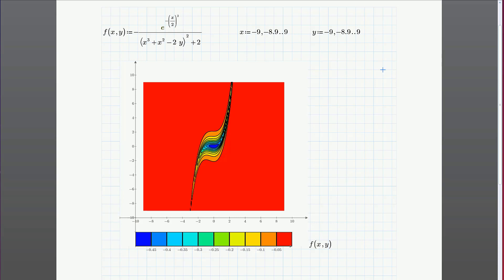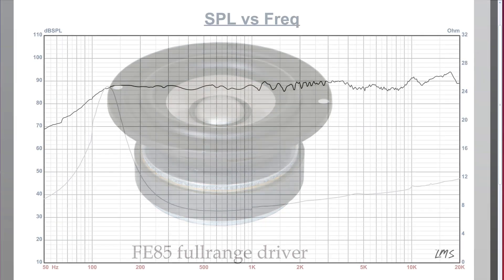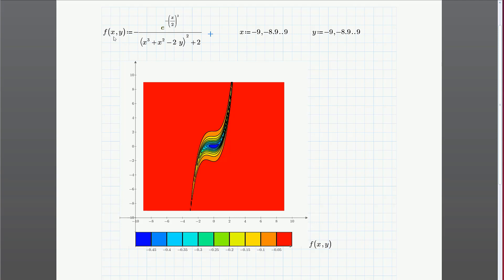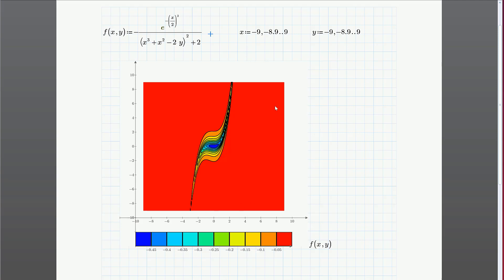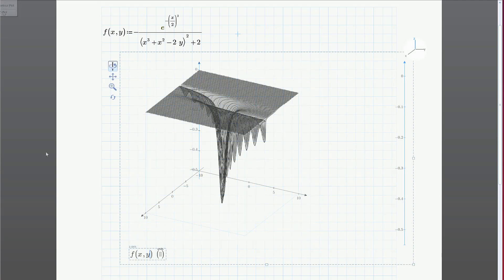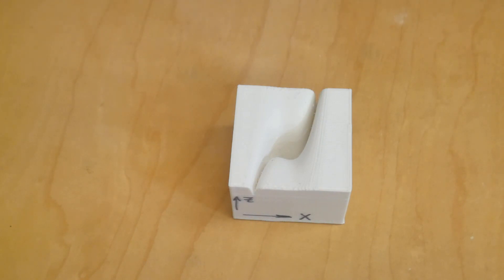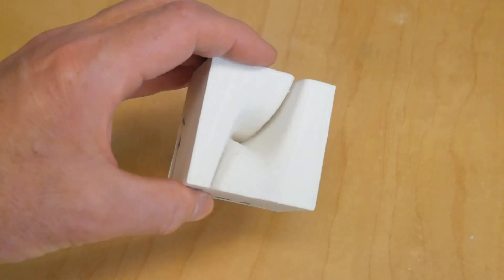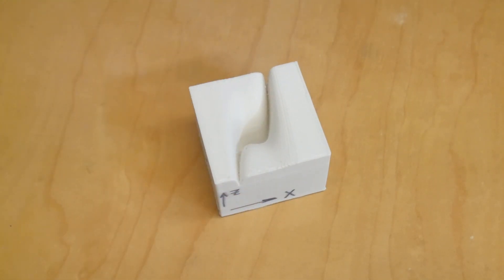What's a Function? - Brain Waves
Functions can be confusing because they are abstract.  But, not when you 3D print one.  Here's a function made real.